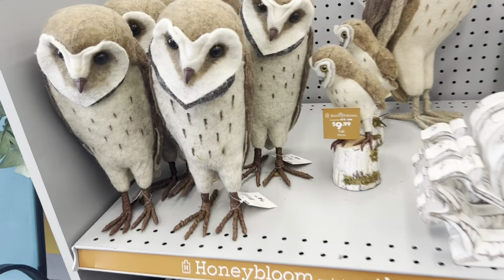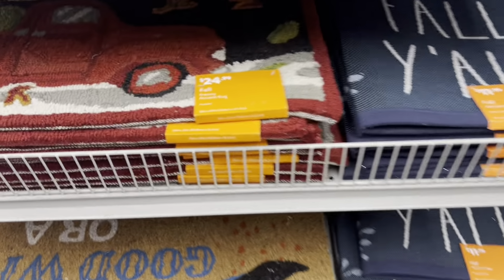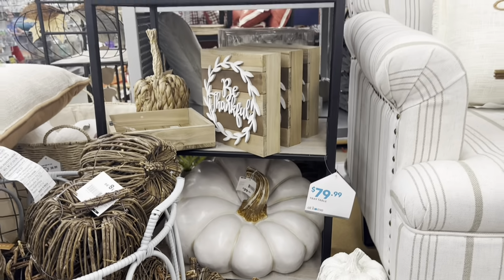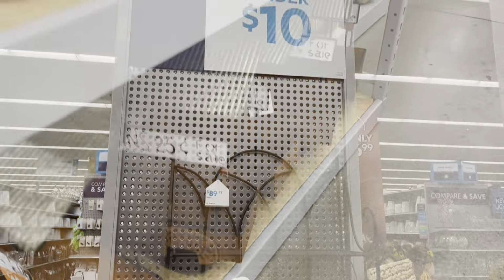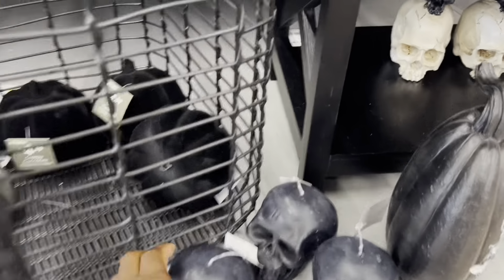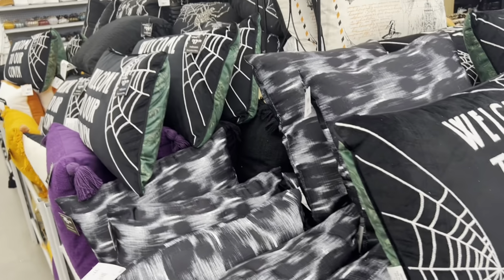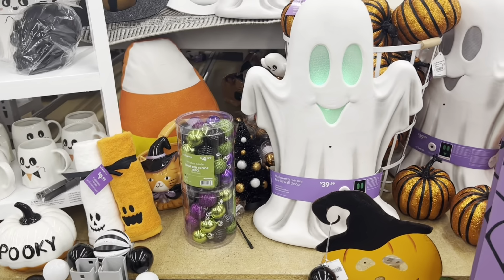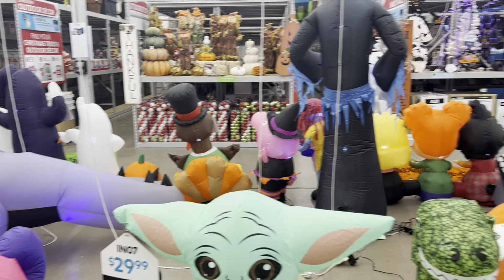AT HOME STORE FALL/HALLOWEEN 2022 | SHOP WITH ME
Hello everyone! Come  with me to browse and shop at the At Home Store for Halloween/Fall items.